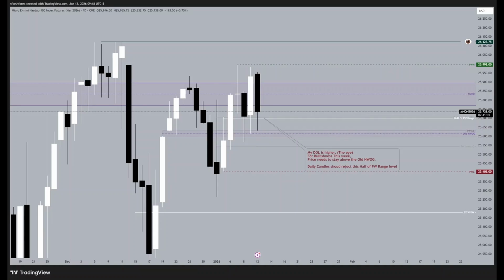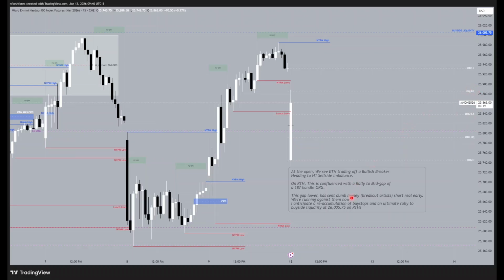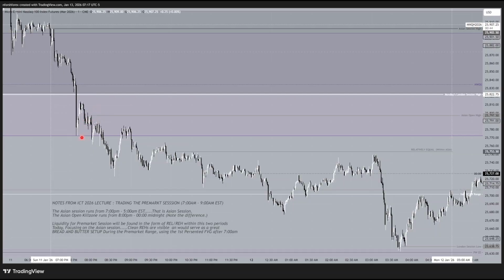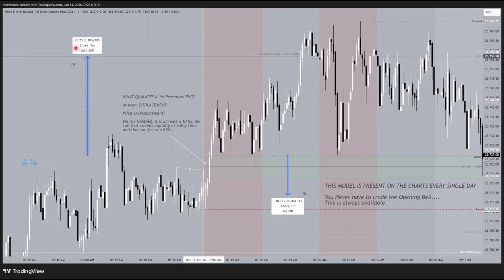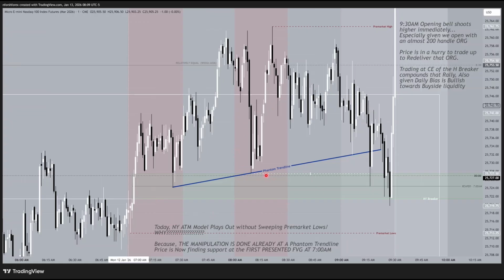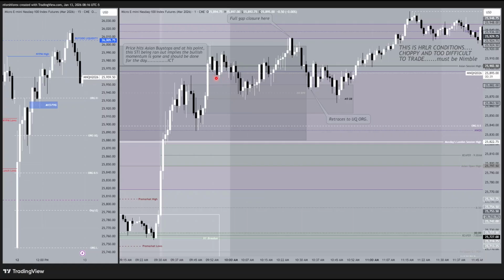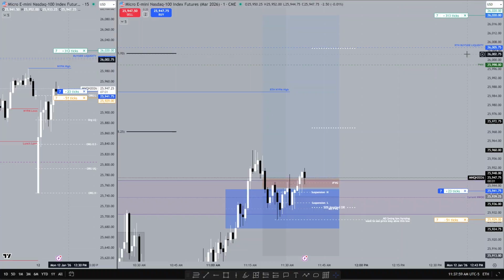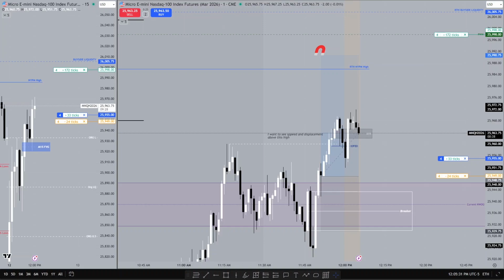Monday Jan 12th Market Review: Trading the premarket Range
Monday Jan 13th Market Review  Trading the premarket Range